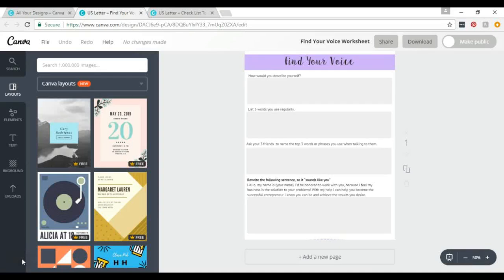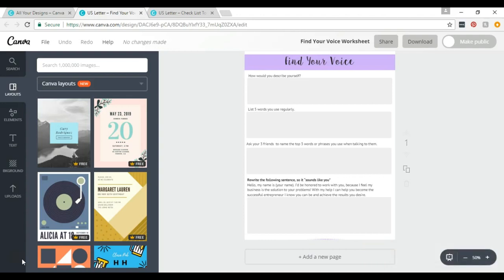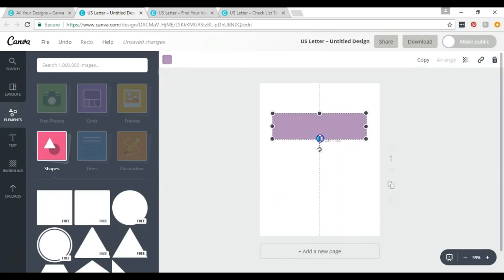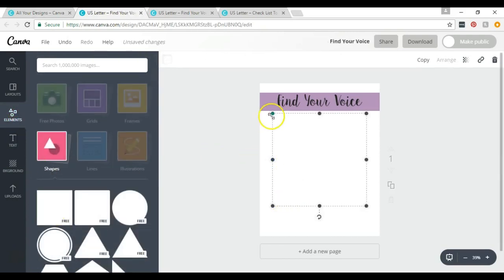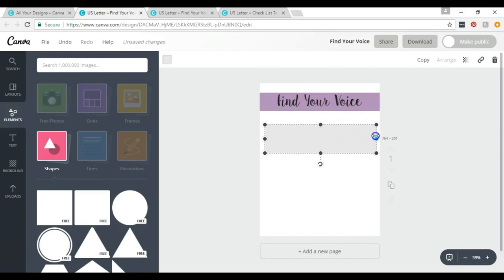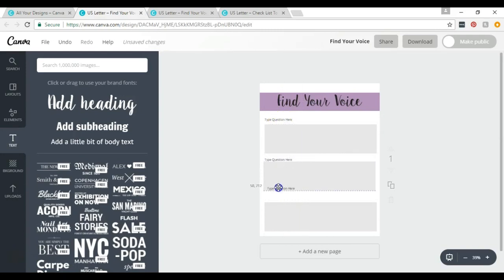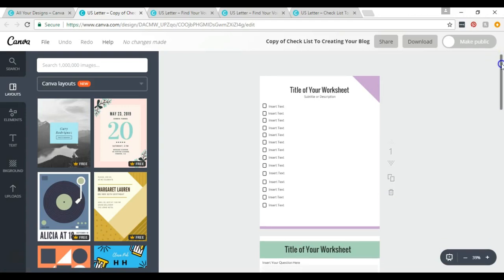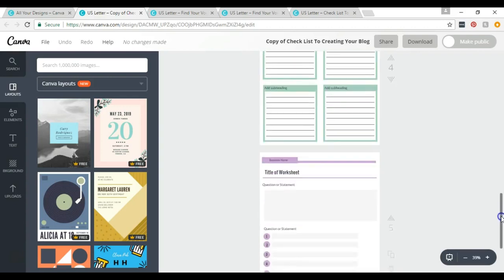How To Make Worksheets Using Canva